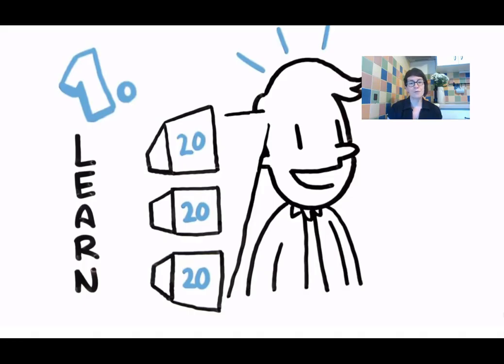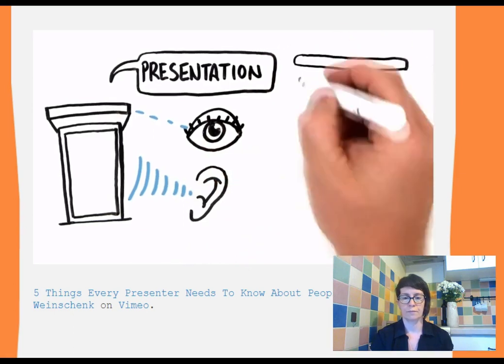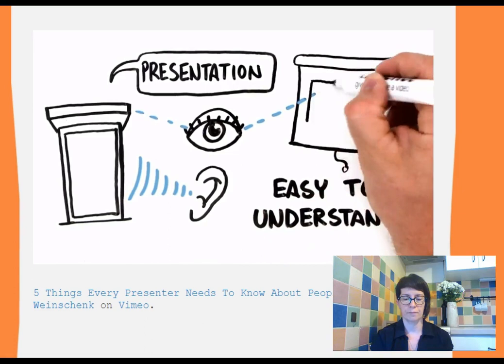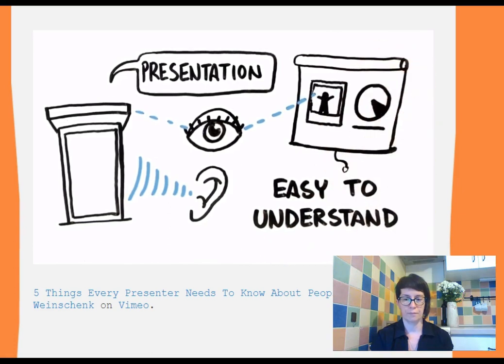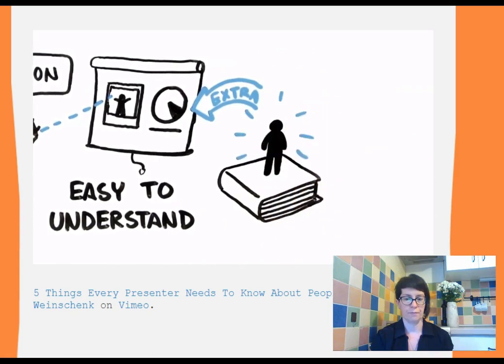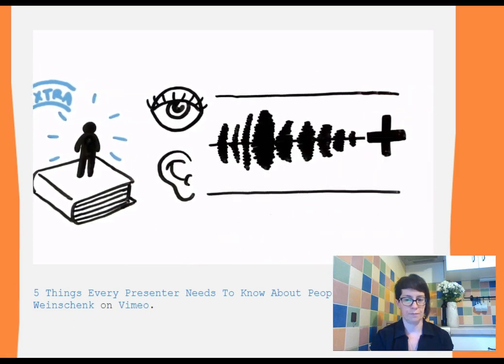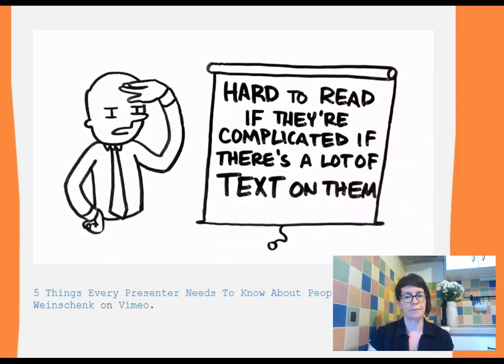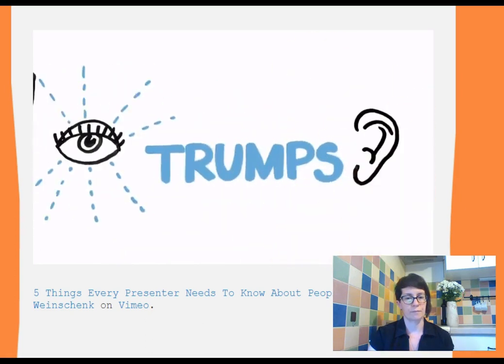Using screenshots to predict content - How to teach English with videos EP03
In this episode, we will be showing you how screenshots taken from a video can be used to generate interest and get students to predict the content. Checking their ideas against what they later hear and see in the video can also function as a great first listening task.

We’re using two great short videos in the tutorial, both of which we found at film-english.com

We’ve made two worksheets with the screenshots to save you some time as well :)